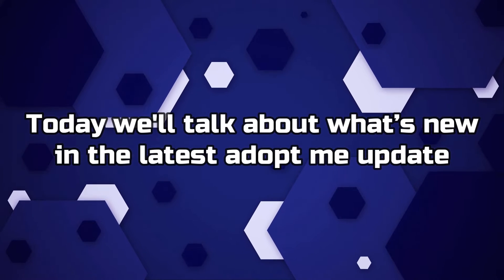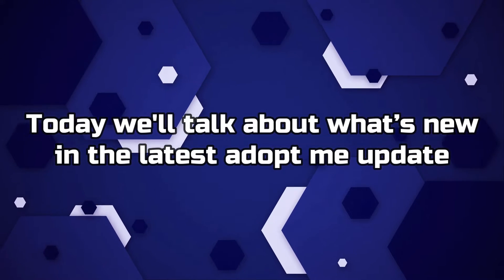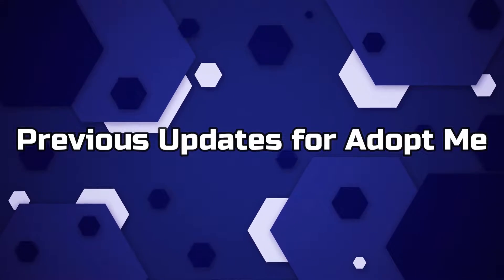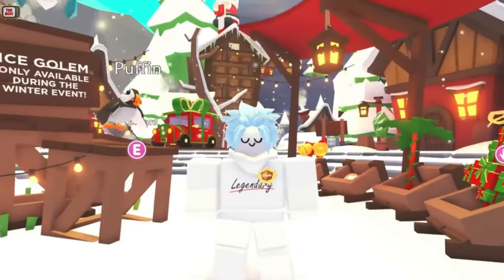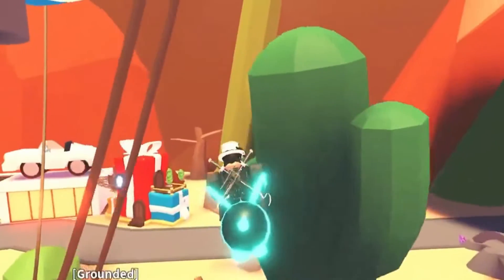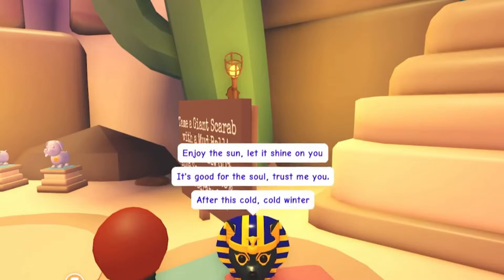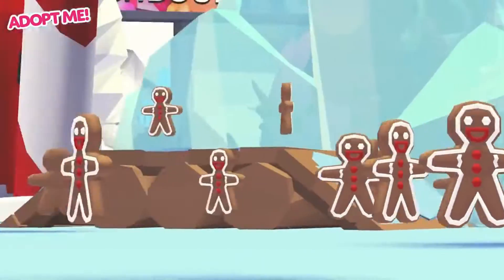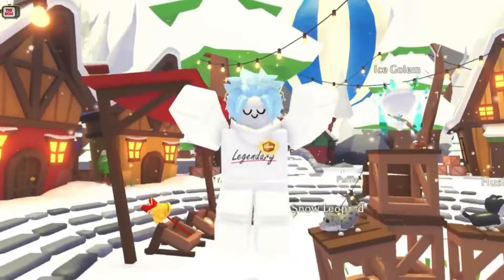What comes with the NEW UPDATE in Adopt Me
ALL the new stuff you can find in the most recent UPDATE to Roblox Adopt Me!

Roblox Jetset is your resource for all things Roblox! Make sure to go over our other funny Roblox Gaming videos.